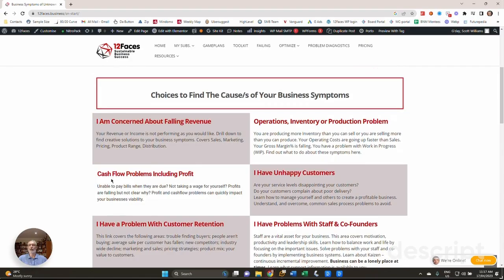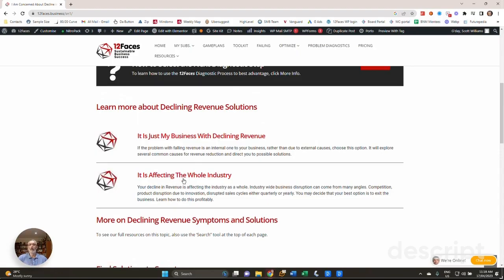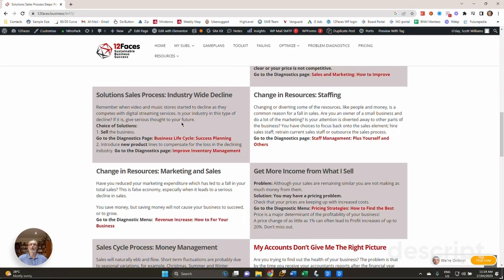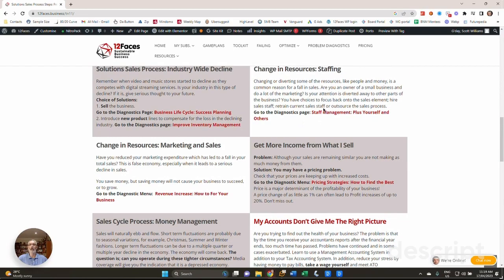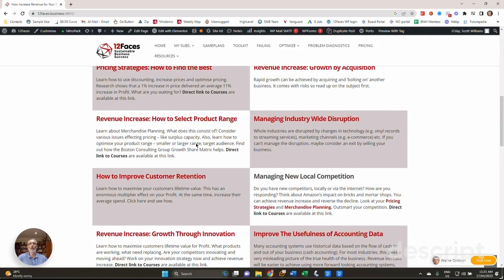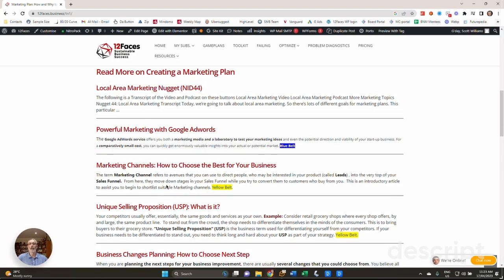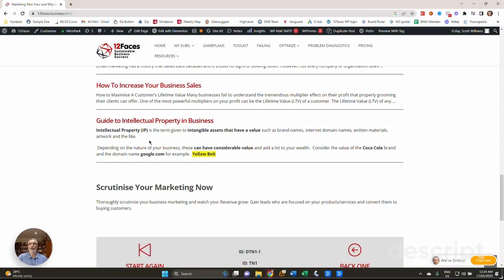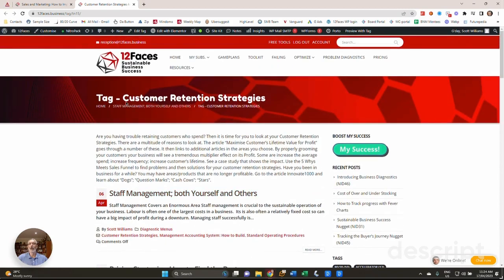NID53 Case Study Business Diagnostics